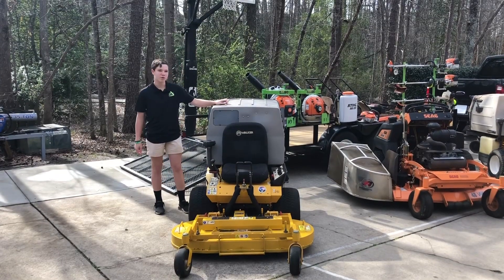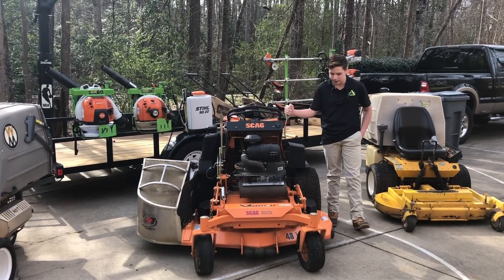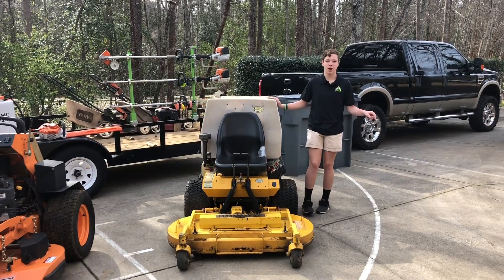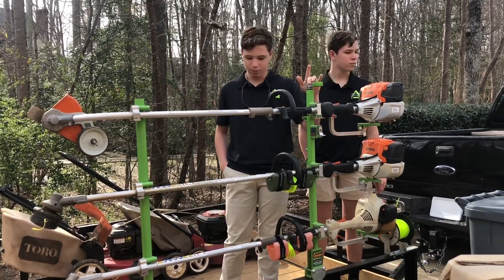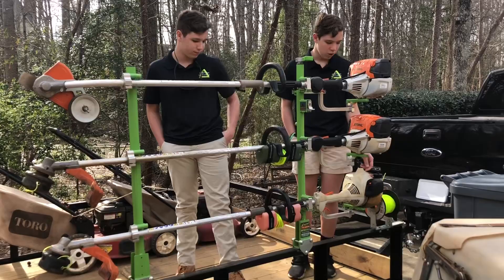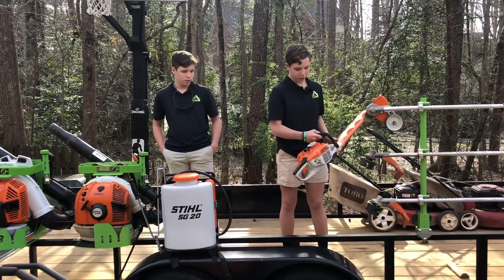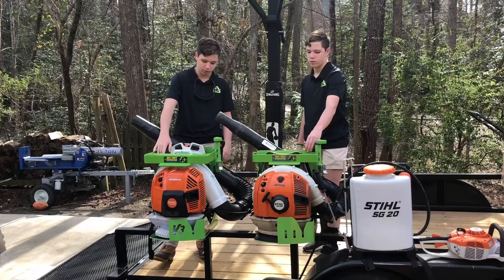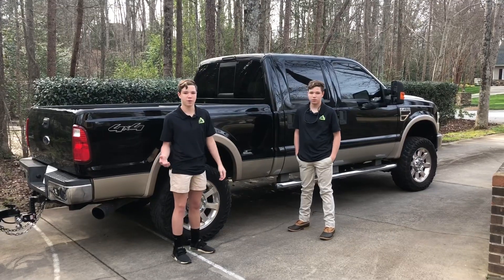2020 Lawn Care Setup!!!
We are back!!! Sorry we haven’t uploaded sooner but school as be busy. We are off for break because of the Coronavirus.

Equipment
2015 Walker T25i 48”
2006 Walker MTGHS 48”
2018 Scag VRide II 48”
Jumbo accelerator Bagger
Stihl fs91r
Stihl km131r
Stihl km55r
Stihl hs56 CE
Stihl br600
Stihl br800c
Green touch trimmer racks/blower racks
7’x 16’ utility trailer
2004 Toyota 4Runner
2008 Ford F-250